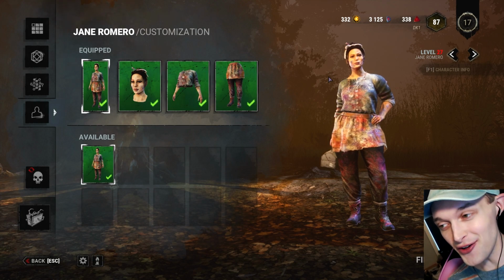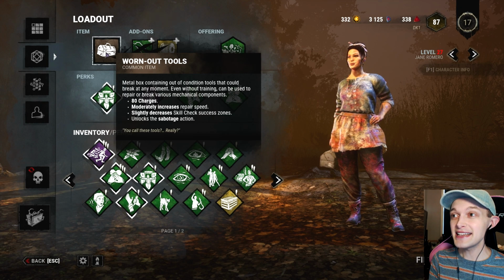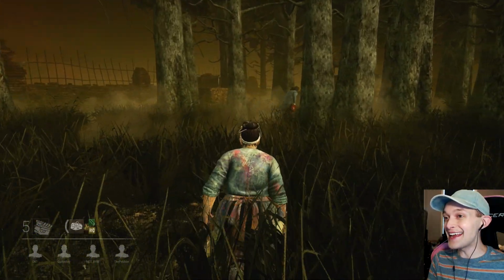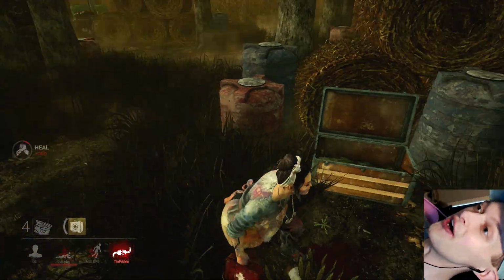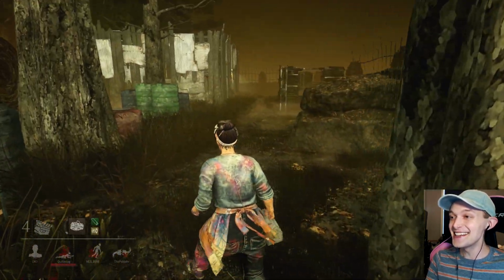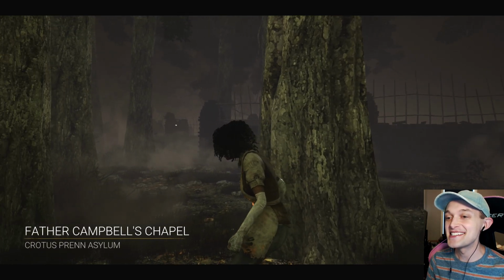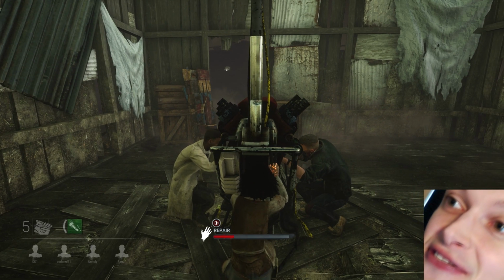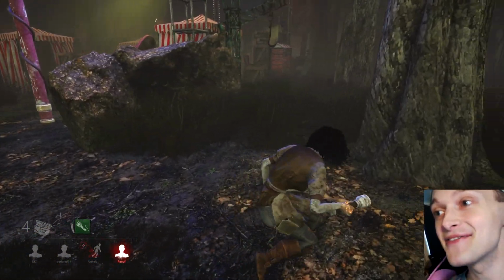JANE ROMERO'S CRAFTING CORNER - Dead by Daylight - PART 92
Let's play Dead by Daylight on PC! In this episode, we play Survivor as Jane Romero and Claudette Morel.

If you enjoyed this video, please consider giving it a thumbs up~